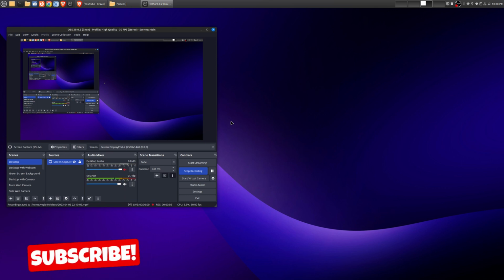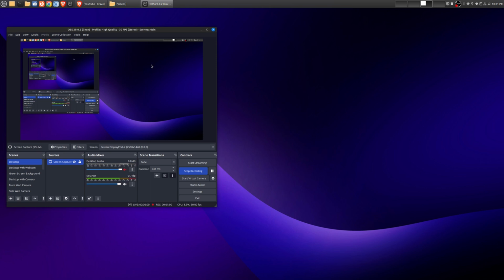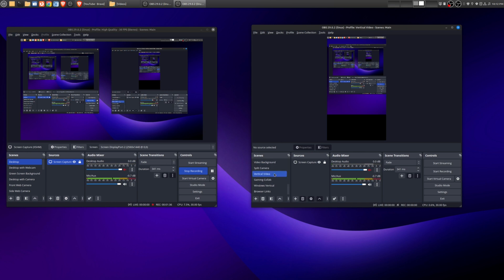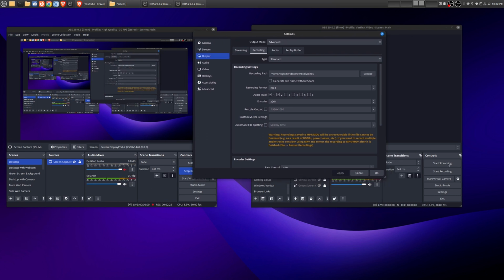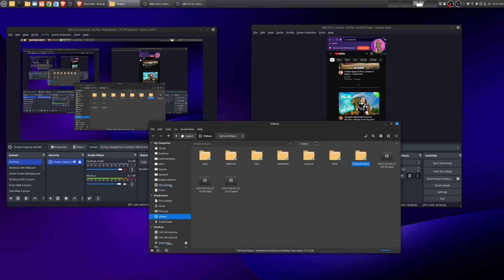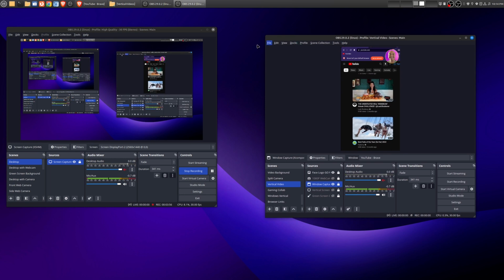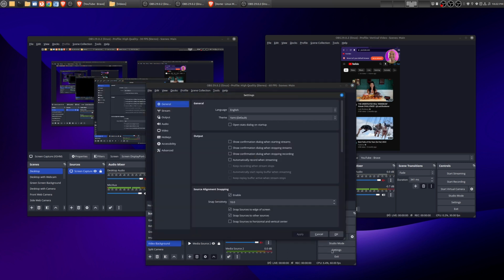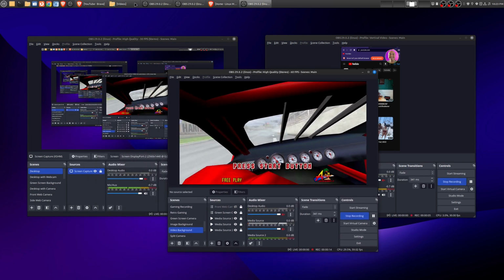OBS Using Multiple Profiles At The Same Time! (Run Multiple OBS Studio)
Learn how to run multiple OBS Studio profiles and record at the same time!

***Get Social***